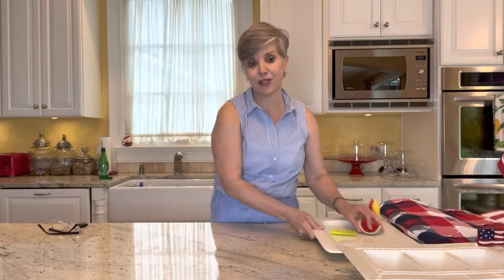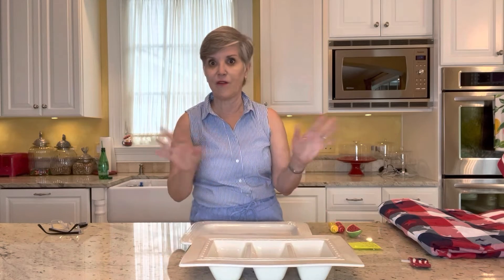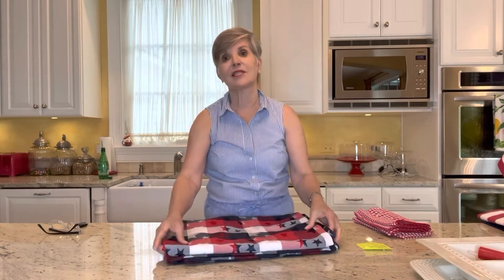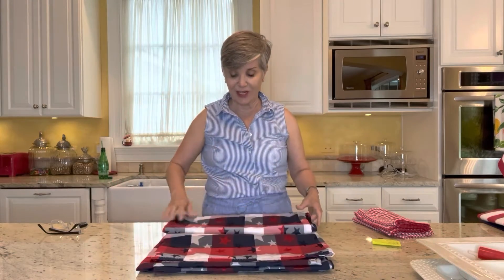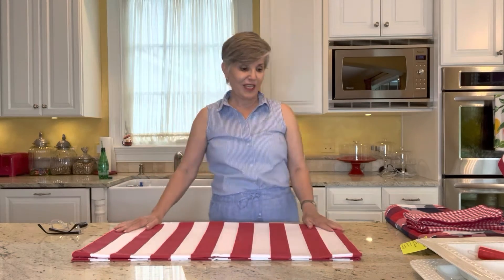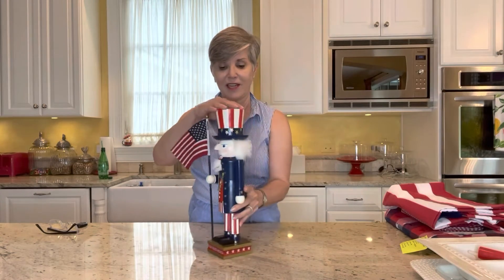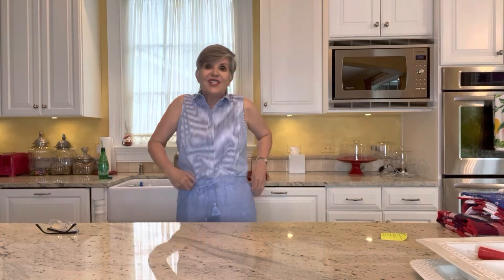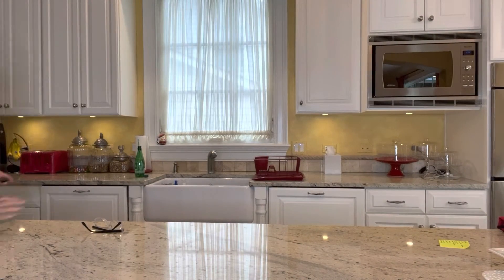Dr. Julie’s Fun Friday Finds - Entertaining Essentials